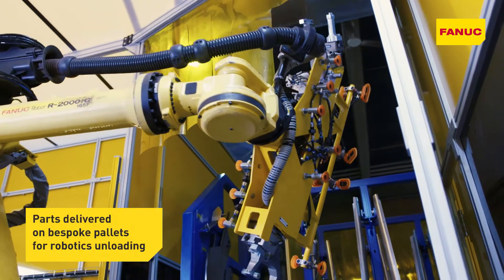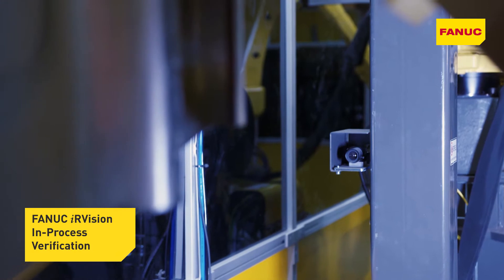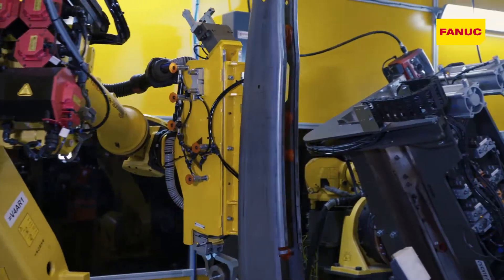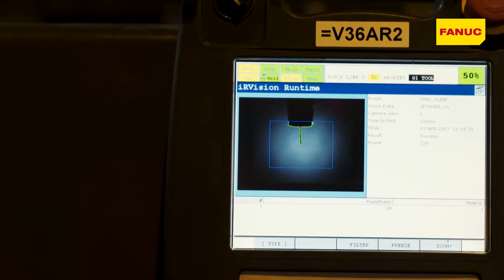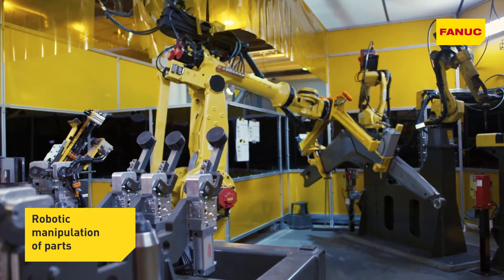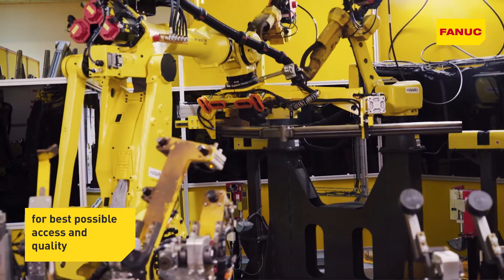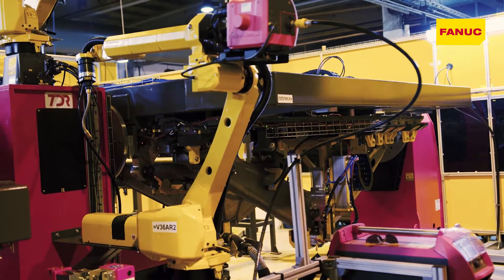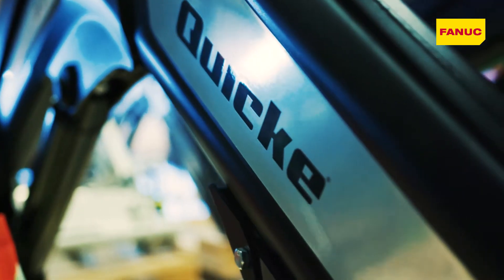FANUC for Ålö AB - Intelligent Robotic Welding | Ålö AB Case Study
Ålö AB, from Sweden is one of the world’s leading suppliers of agricultural machinery and have approximately a 30% market share in Tractor front loader systems that they have been supplying for nearly 70 years. The latest development from Ålö was to install a brand new fully automated production line to replace old equipment and prepare them for their future. This new line was developed to produce their new line of equipment Q series.

FANUC system integrator RCN from Umeå in Sweden provided the automated system to Ålö in early 2017 using 24 FANUC robots, intelligent functions like iRVision, and an innovative approach to part handling and in-process verification throughout the production line.